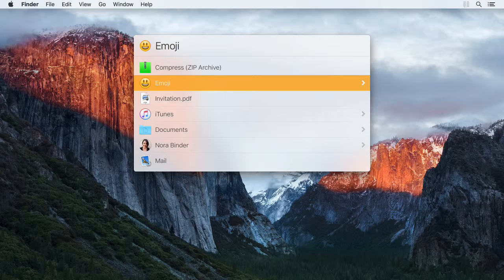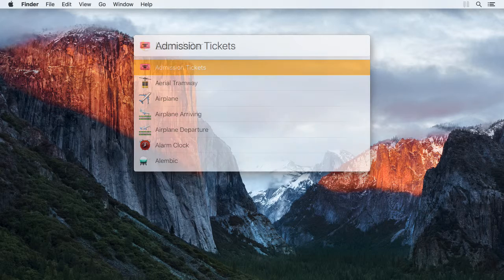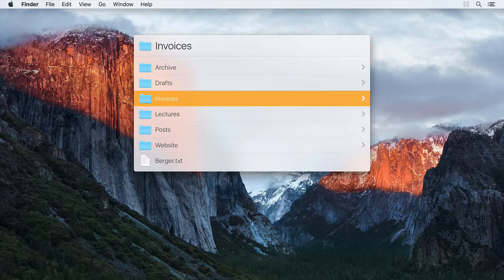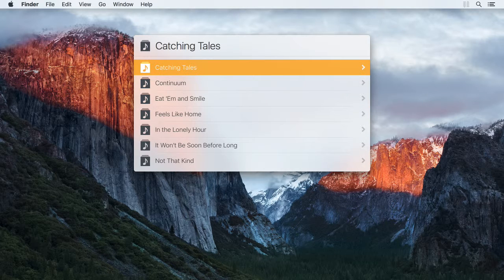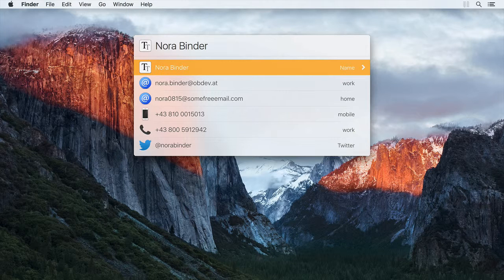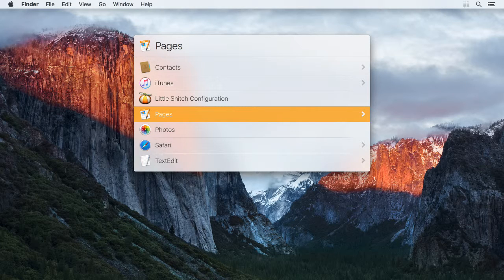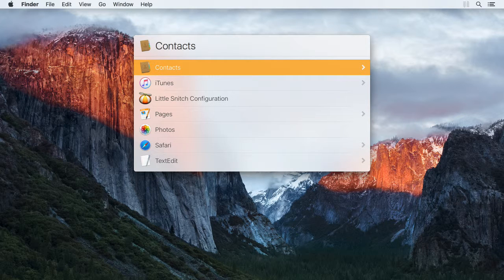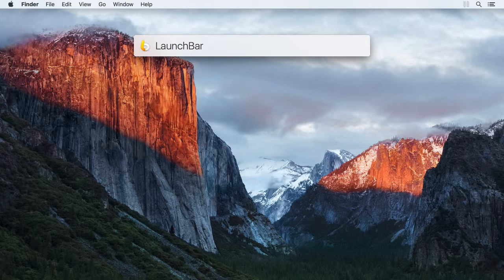LaunchBar: Revealing Details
See how you can navigate through your files and folders, your iTunes Library, your Contacts or any other hierarchy using LaunchBar’s Browsing feature.

LaunchBar is a smart and powerful productivity utility that provides lightning fast access to applications, documents, contacts and bookmarks, to your iTunes Library, to search engines and more, just by entering short abbreviations of the searched item’s name.

The videos in this channel explain LaunchBar’s basics and teach you how to work faster and more efficiently on your Mac.